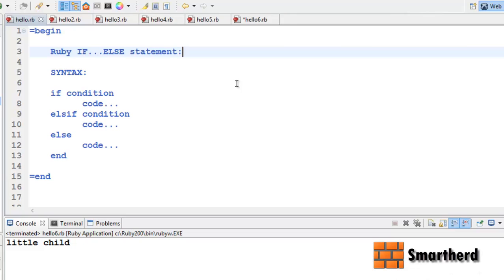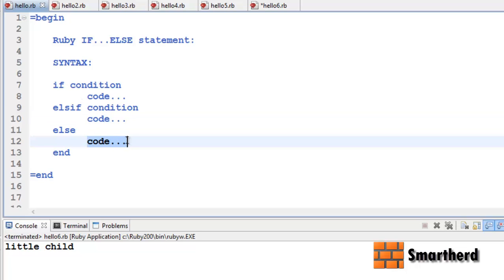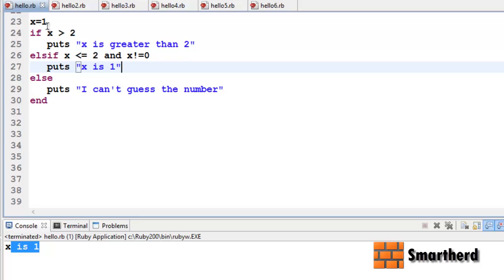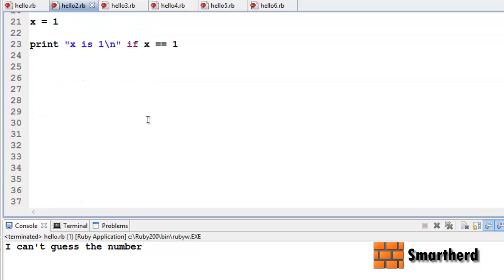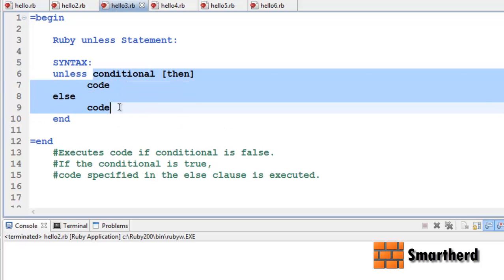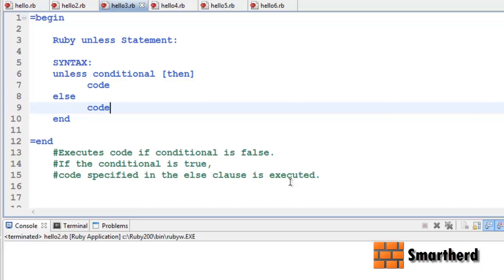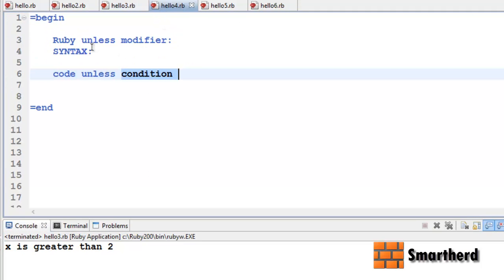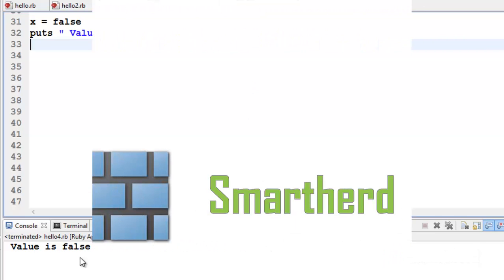#9 Ruby Tutorial - Conditional statements in Ruby - 1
If ...else if...else... if modifier, unless, unless modifier, switch case conditional statements in ruby and also its complete description. .